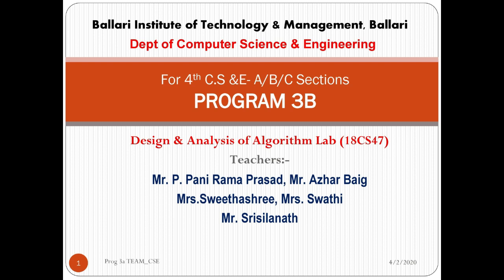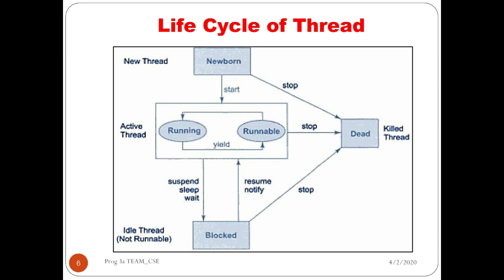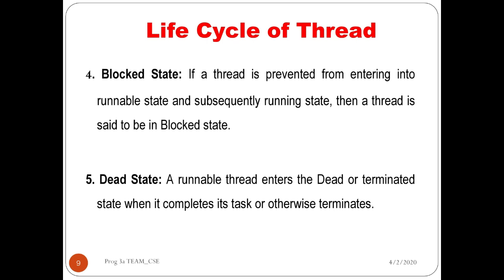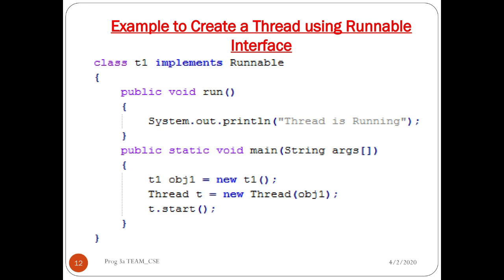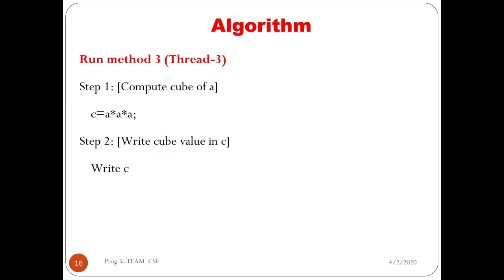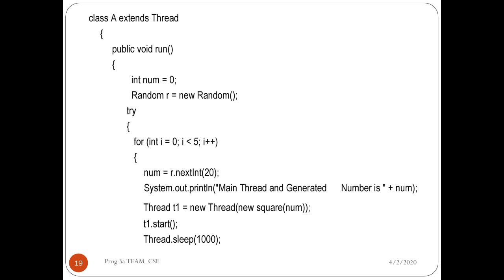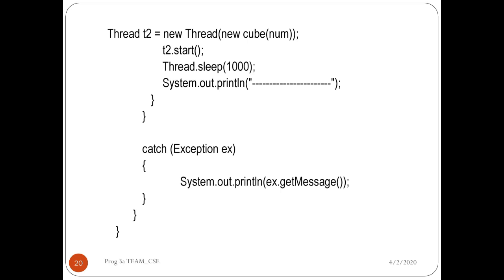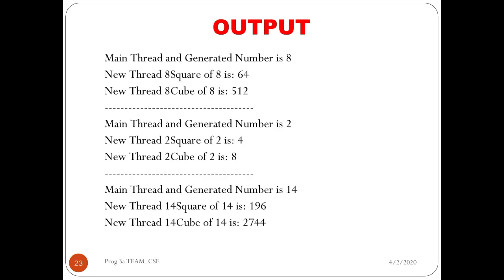Program 3b Multi threaded programming example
Paniramaprasad, azharbaig dept of cse, bitm ballari